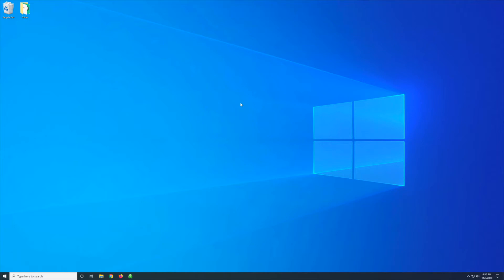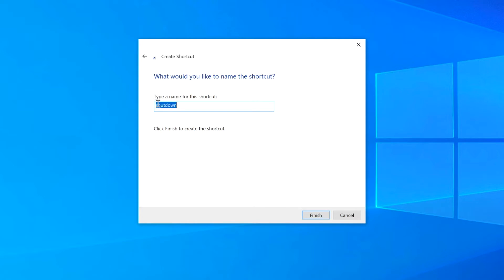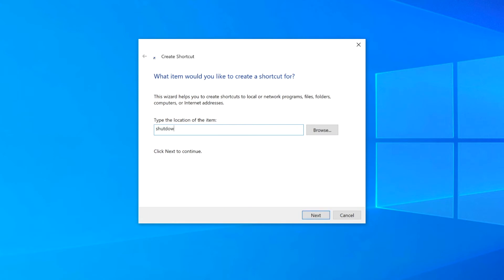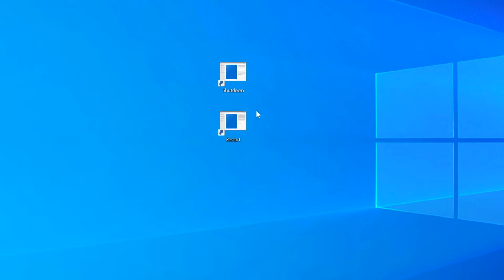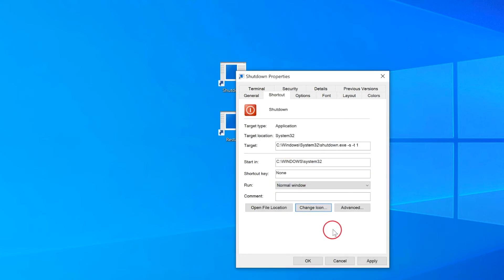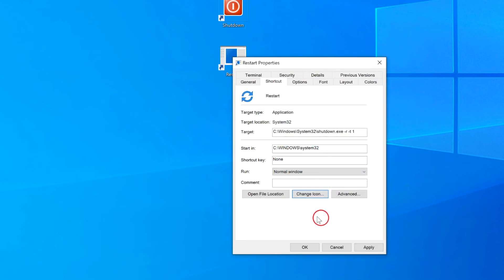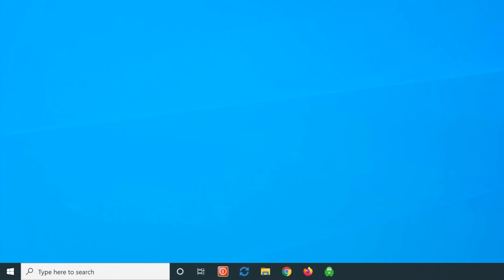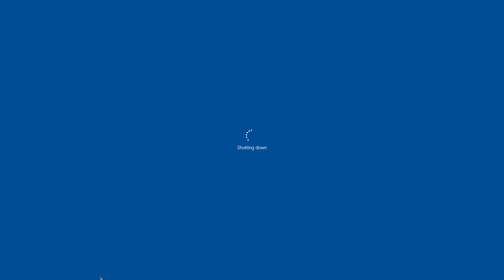How to Create a Shutdown Shortcut and Restart Shortcut for Windows 10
In this video I show you how to make a shutdown shortcut on your desktop for Windows 10.  I also show you how to make a restart shortcut on your desktop. You can either keep the shortcuts on your desktop or you can move the shortcuts to your taskbar. Having this shortcut provides a quick way to shutdown Windows 10 and also a fast way to restart if your computer isn’t responding normally.

How To Create a Shutdown Shortcut In Windows 10:
Step 1: Right click on your Desktop and hover the mouse over “New”, then click on “Shortcut”
Step 2: Type "shutdown -s -t 1” (without quotes) and then click on Next.
Step 3: Name the shortcut “Shutdown” and then click “Finish”.
Step 4: Change the shortcut icon by right clicking on the shortcut, select “Properties” and then click on “Change Icon”
Step 5: Select an Icon, then click “Apply”, and then “Ok” .

How To Create a Restart Shortcut In Windows 10:
Step 2: Type "shutdown -r -t 1” (without quotes) and then click on Next.
Step 3: Name the shortcut “Restart” and then click “Finish”.